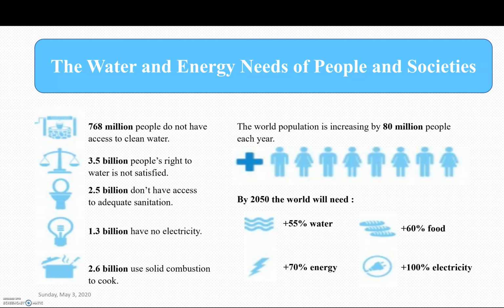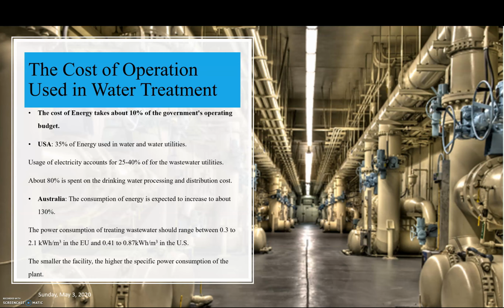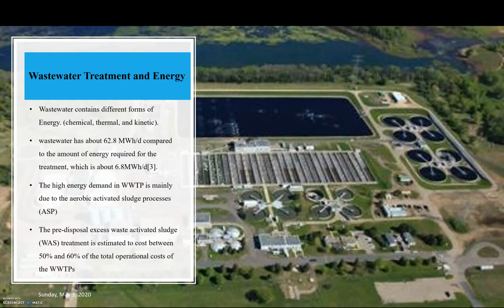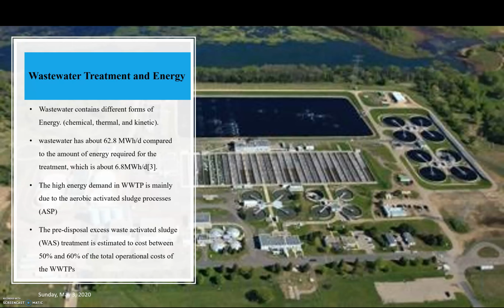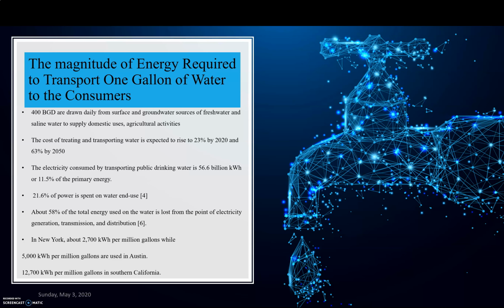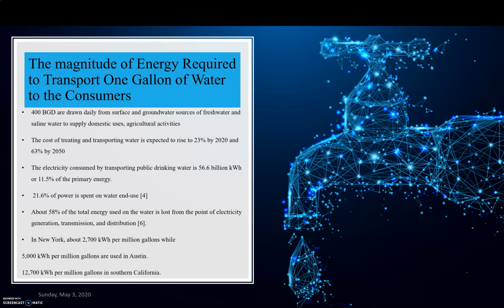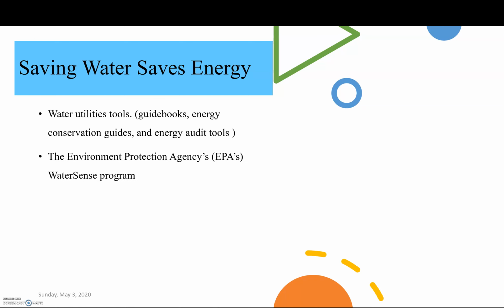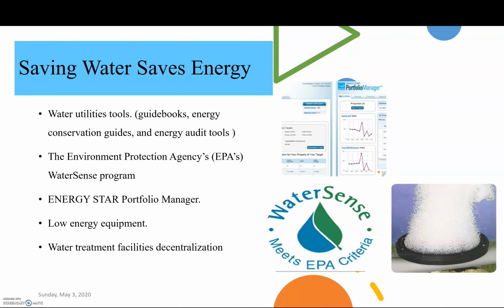Water Energy and Sustainability